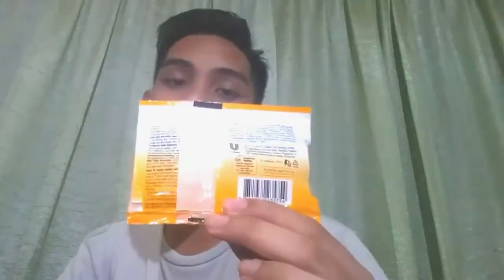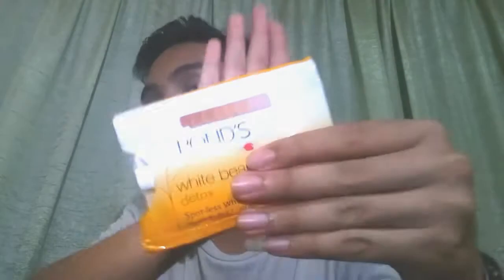REVIEWING A PRODUCT | TITIBO-TIBO & MALAYA COVER | JLESTERNE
Yehet! Dabayers!